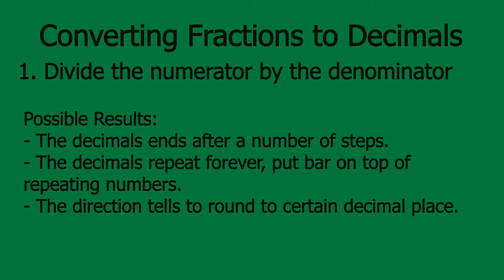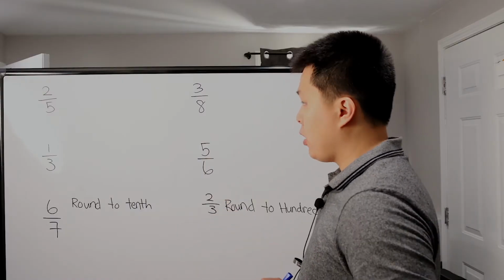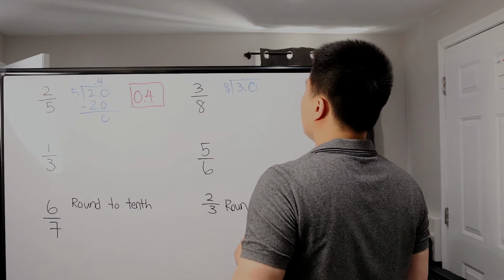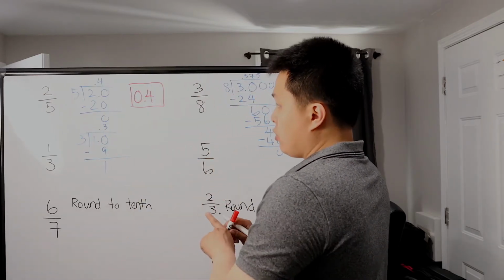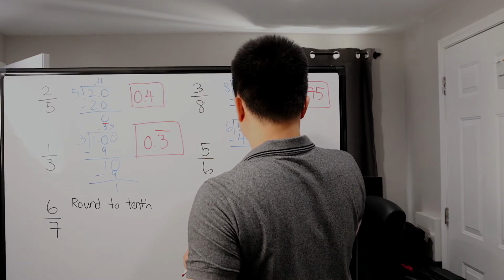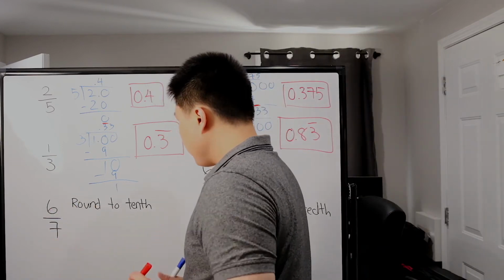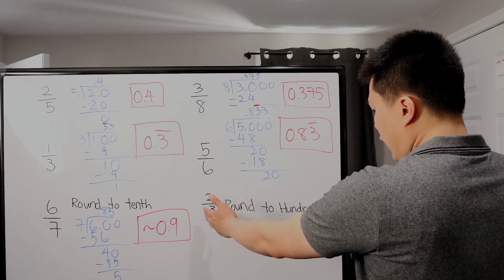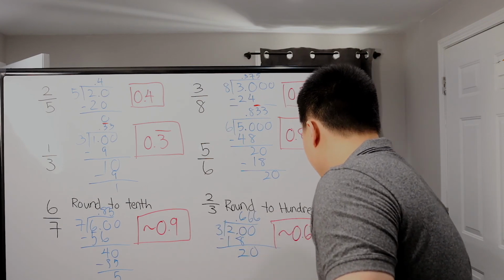Converting Fractions to Decimals (HOW TO) - Skill Building | CAVEMAN CHANG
Credits:
Custom Titles: Simple Video Making